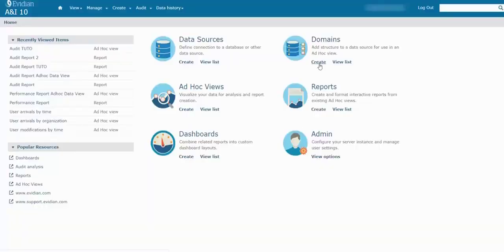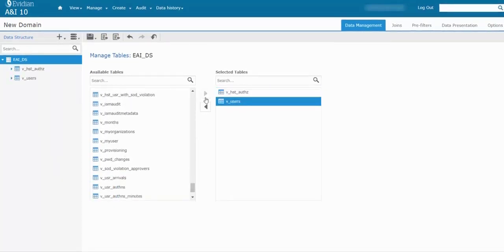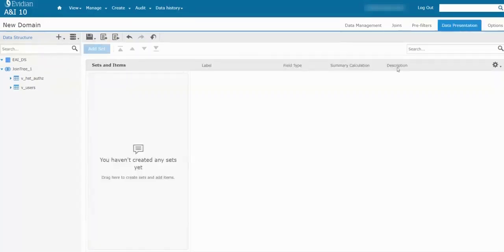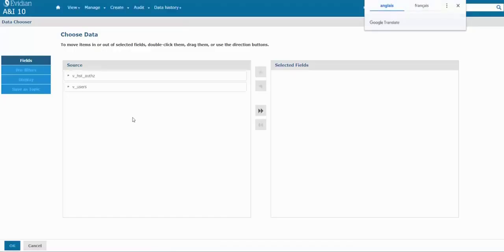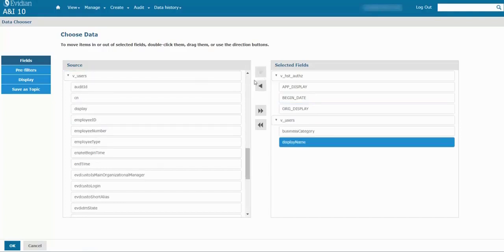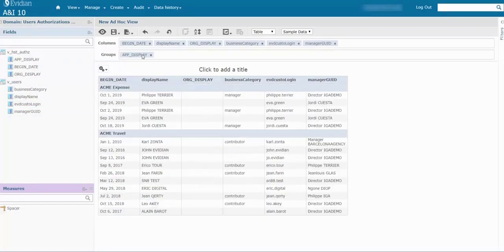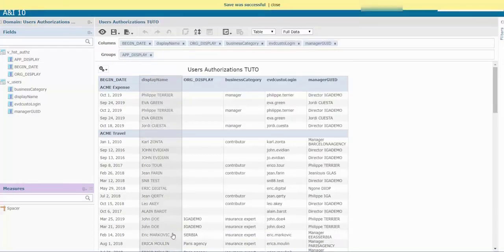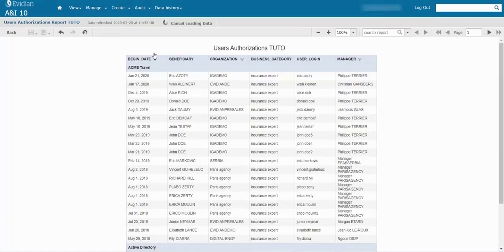Evidian Tutorial - How to create an analytics report from a new domain (5/5)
In this fifth tutorial dedicated to Evidian Analytics, we will see how to create a report from a new domain with the Analytics solution.